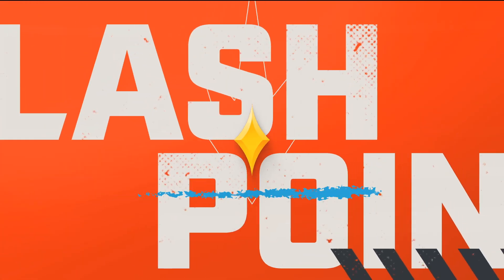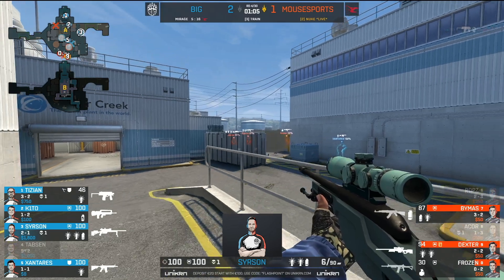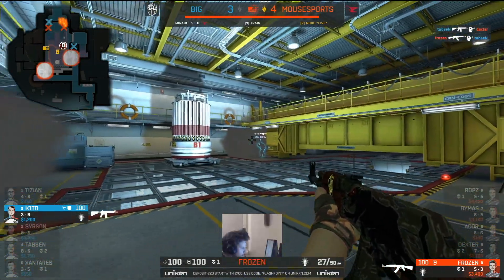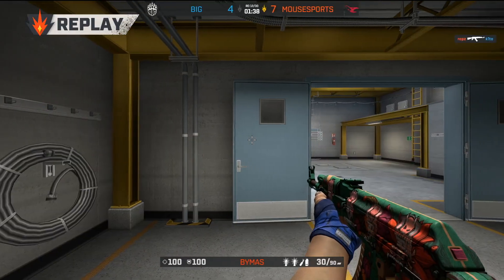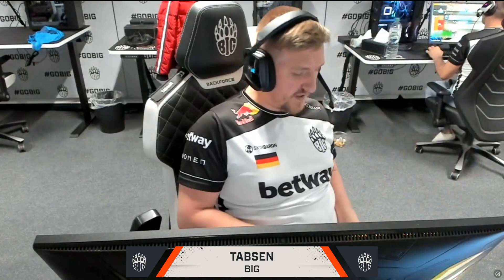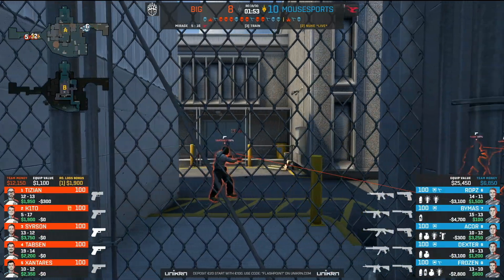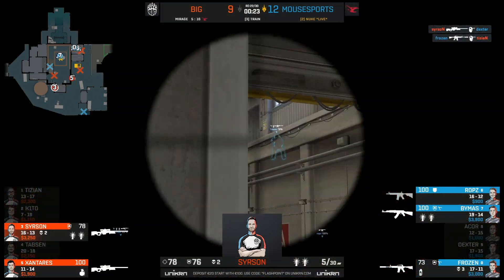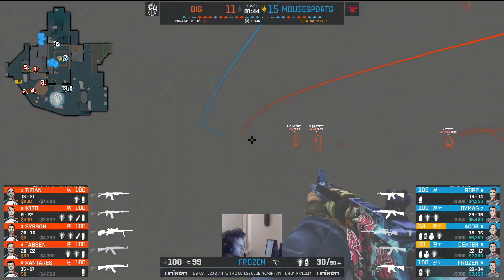BIG VS MOUSESPORTS - NUKE (MAPA 2) (EN) - FLASHPOINT 3 - MD3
FLASHPOINT 3 - EN

MOUSESPORTS VS BIG - MD3

MAPA: NUKE

DATA: 19/05/2021